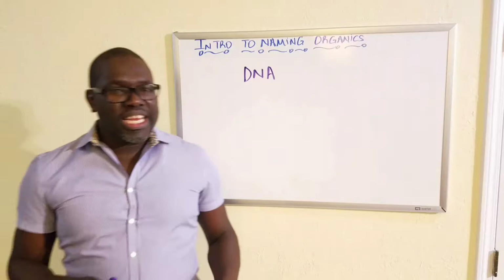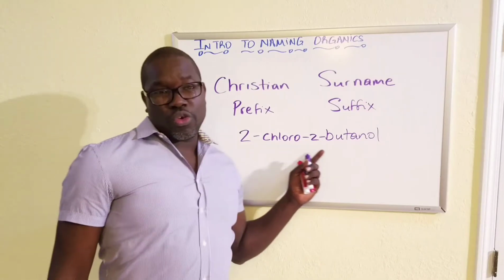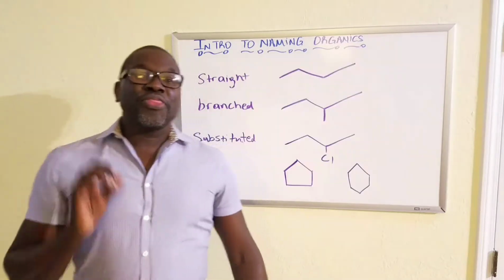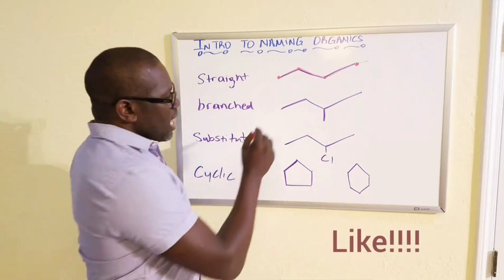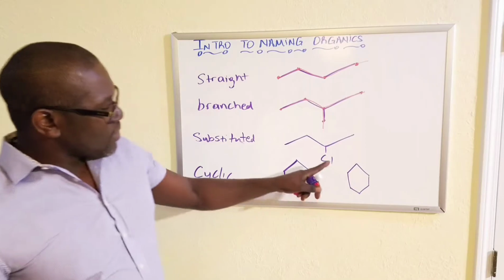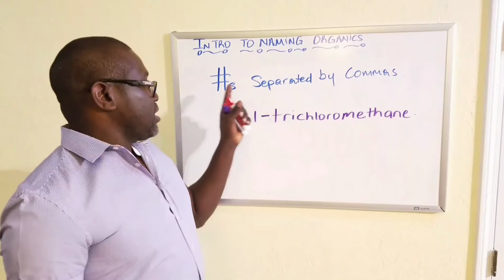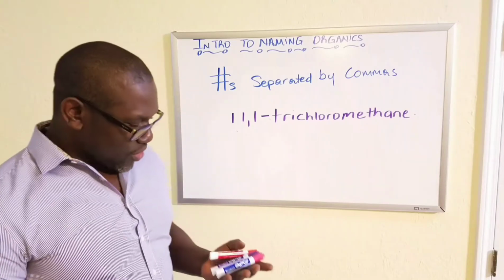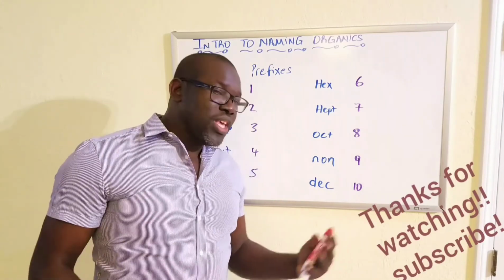Organic: Introduction to Naming!!!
In this video I highlight some important things to note when naming Organic Compounds.